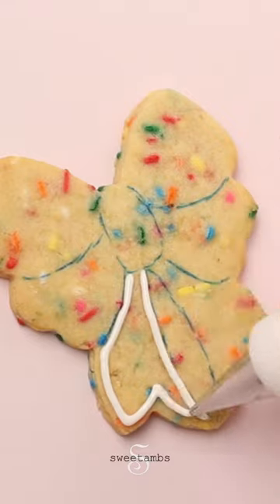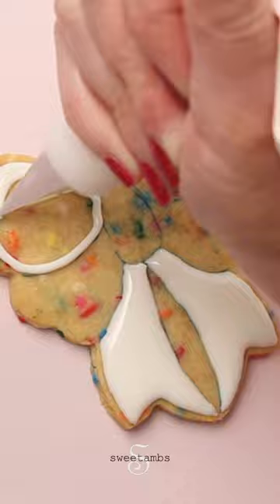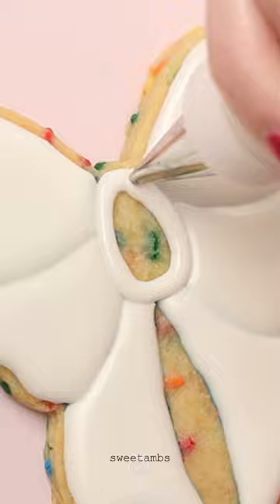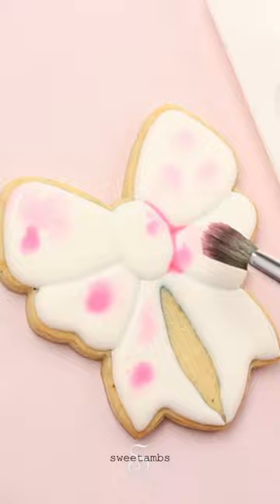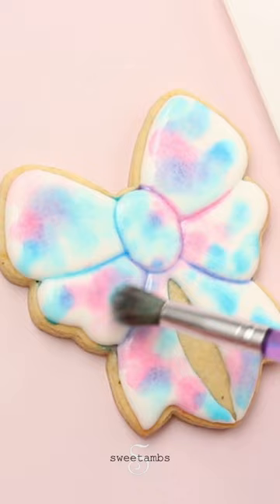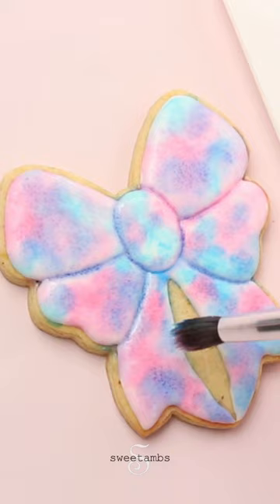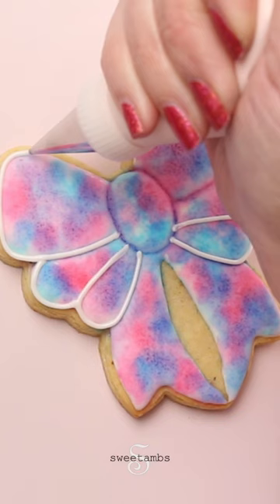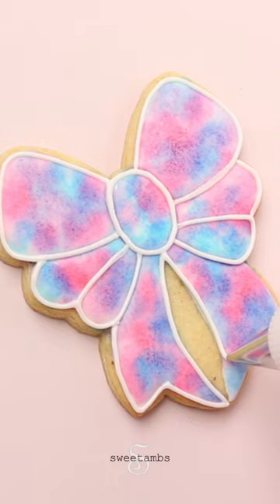How I made a watercolor bow cookie with royal icing 🎀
I used royal icing and airbrush food coloring to decorate these watercolor bow cookies.